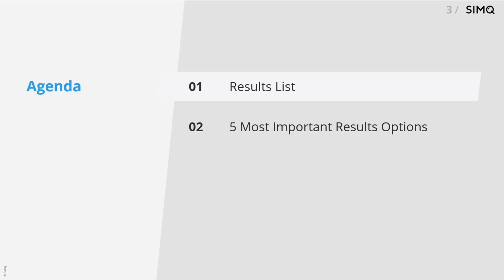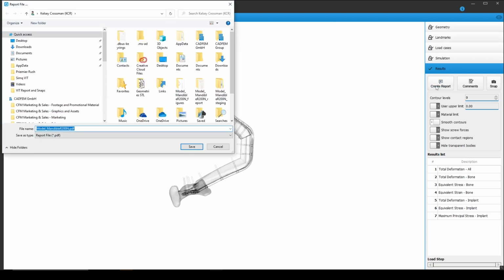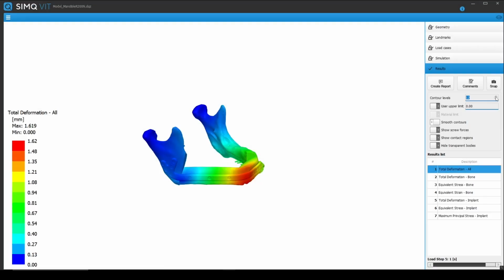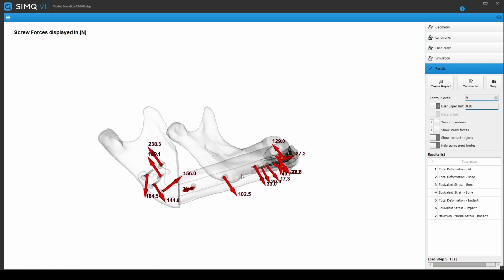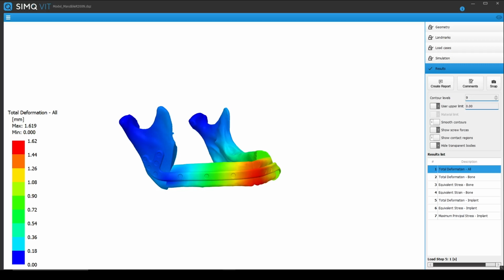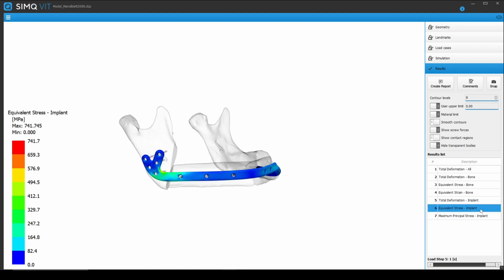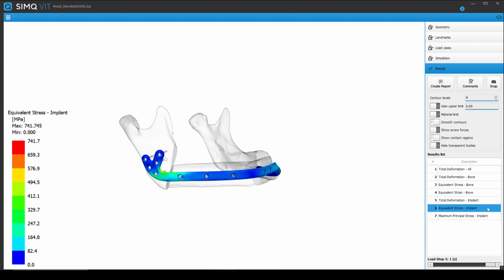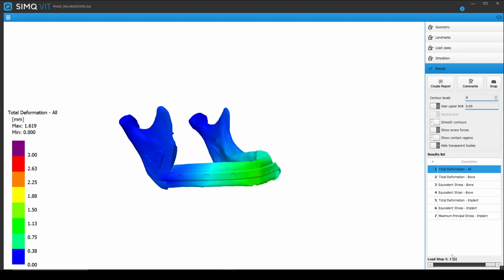SimQ VIT - Tutorial 4: Results List and 5 Most Important Results Options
Digital verification of patient-specific implants

SimQ VIT is the first easy-to-use software for digital verification of patient-specific implants. By virtually applying physiological or standardized loads to a patient-specific situation, the performance and safety of implants can be verified quickly and efficiently based on objective criteria.

► Video 0: Setup and Installation

► Video 1: Tutorial 1: How to Set up a Simulation Prior to Sending it to the Calculation Server

► Video 2: The Simulation Tab and Retrieving Simulation Results

► Video 3: The 5 Most Important Features When Evaluating Implant Simulation Results